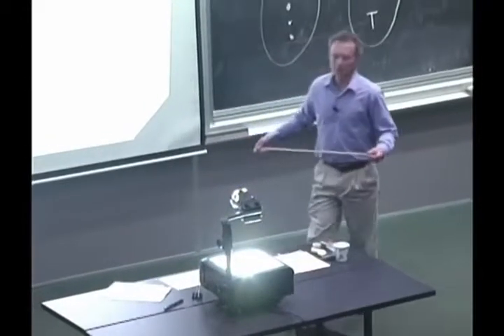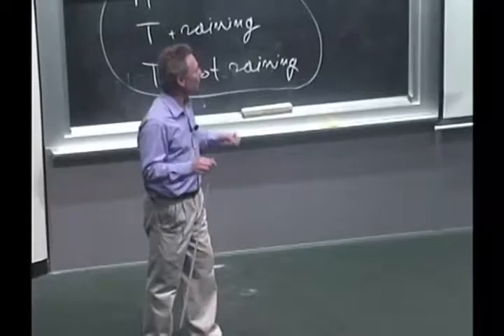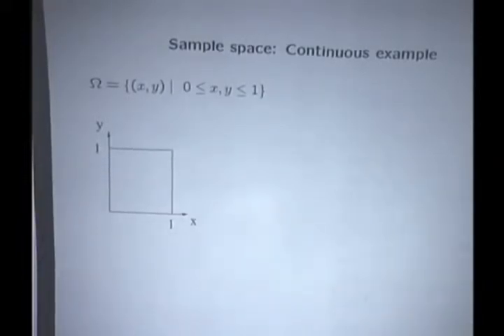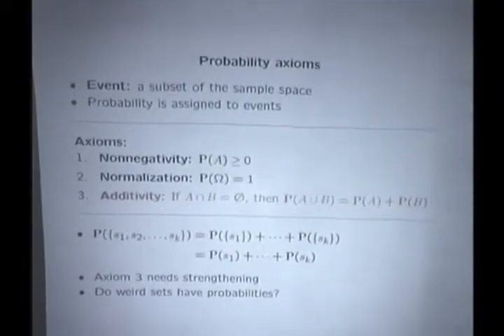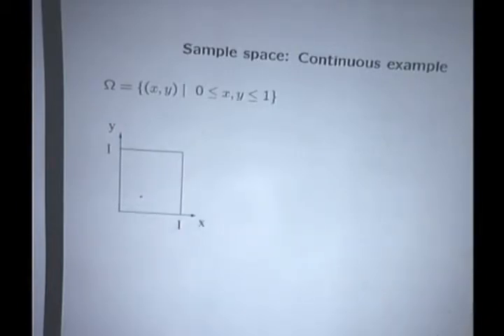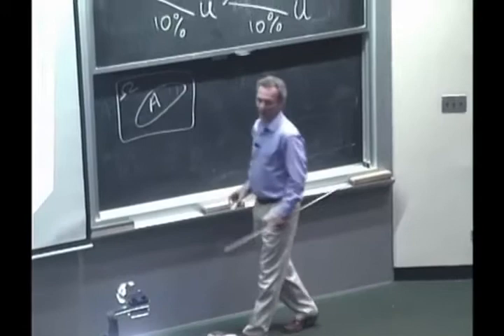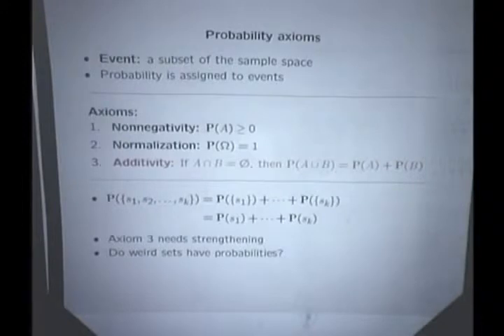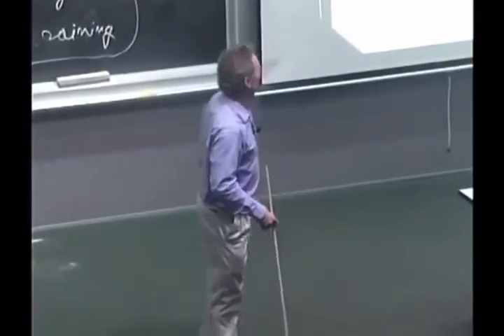Probability Models and Axioms Lec 1 Sample Space Continuous Example 1 Event